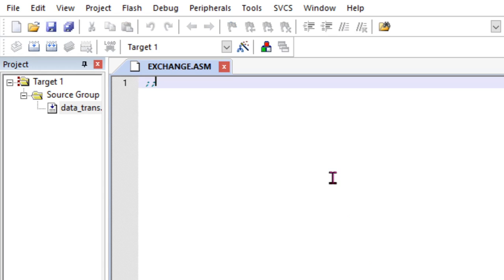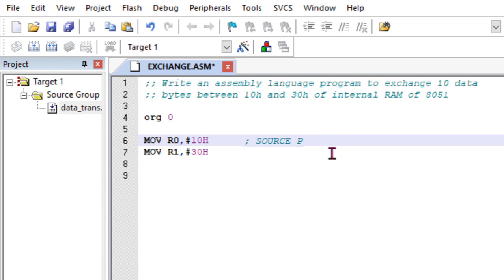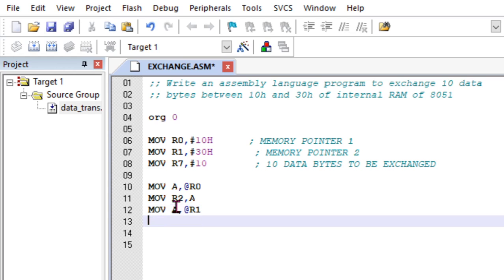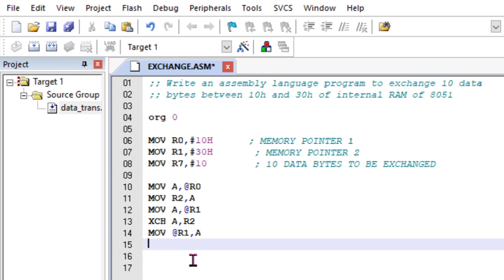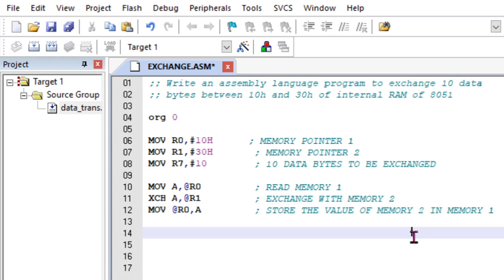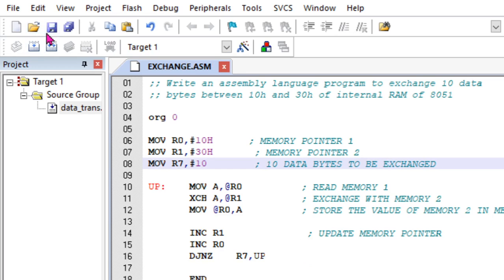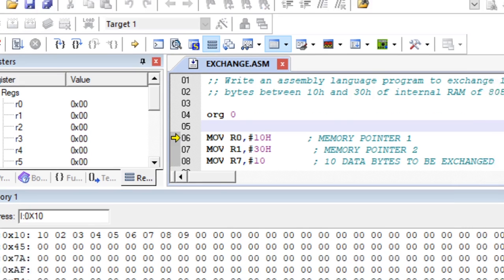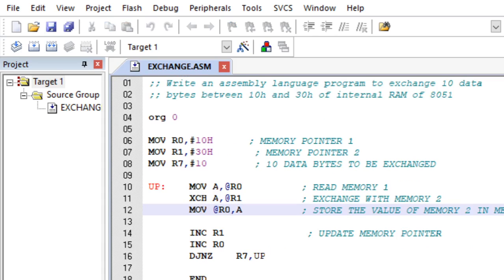8051 assembly language program : Exchange of data bytes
8051 assembly language program : Exchange of data bytes